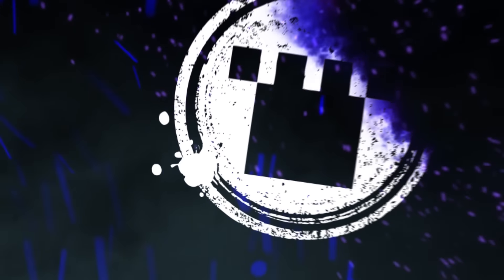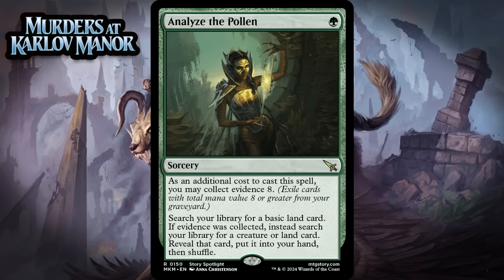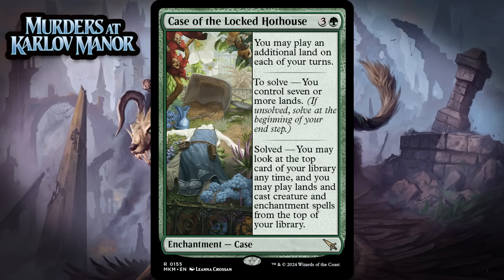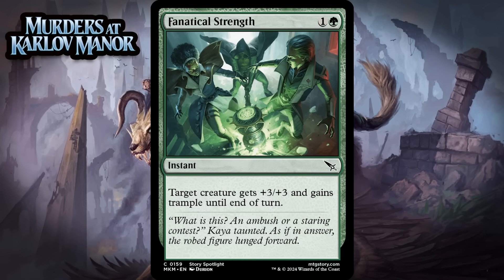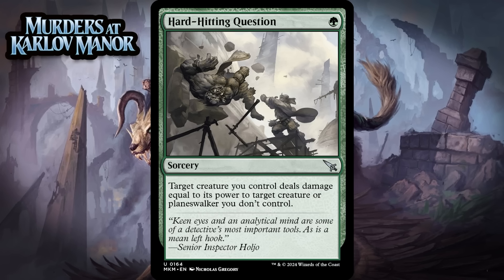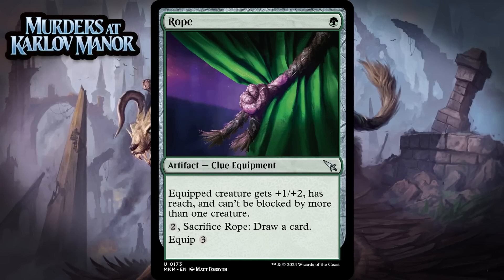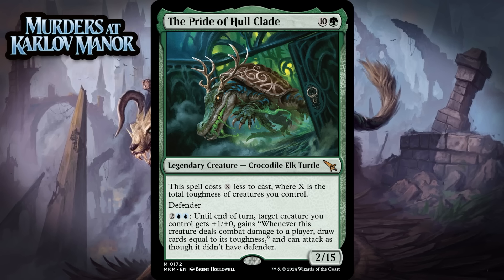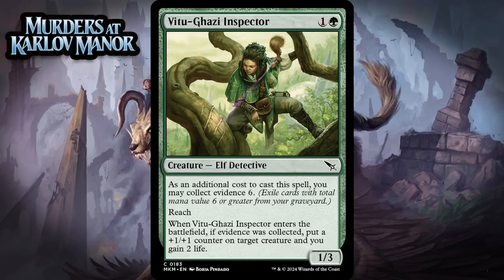Murders at Karlov Manor Set Review: Green | Magic: the Gathering Limited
Murders at Karlov Manor is Magic: the Gathering's newest set! In this video, I break down how every Green card will play in Draft and Sealed.

A – Bombs that are always your first pick, they completely warp the game in your favor, and they easily pull you into their color(s).  You always first pick these. These are cards you are ecstatic to have in your deck. Most sets have 15-20 of these.  Tend to mostly be Mythics or Rares, though sometimes an Uncommon gets there.
(Unstable Glyph Bridge, Zoetic Glyph, Aclazotz, Deepest Betrayal)

(Oltec Cloud Guard, Inverted Iceberg, Join the Dead)

C – Filler.  These are cards you neither  feel good or bad about having in your deck.  You play them if you’re in their colors, but they don’t tempt you to go into their color at all. Usually includes reasonably efficient creatures, good combat tricks, and removal spells.  These appear at all rarities, but are most frequently Common.  (Ironpaw Aspirant, Brackish Blunder, River Herald Guide)

D – Playable in an emergency.  These are cards that you don’t feel so good about playing, but in a pinch, sometimes you just have to play them.  These are often inefficient vanilla creatures or overly narrow cards.  These appear at all rarities.  (Frilled Cave Wurm, Glowcap Lantern, Seeker of Sunlight)

F – Unplayable.  These are cards that you should never play.  There are very few of these in modern Limited formats, but they do appear  at all rarities, with the most usually appearing at Rare and Common.  These are cards whose effects are pretty much useless or overly narrow. (The Enigma Jewel, Canonized in Blood, Hit the Mother Lode)

Build Around:  These are cards that need special synergy to be at their best – synergy that won’t just come naturally.  For these cards, I give one grade indicating how I think the card will perform in a typical deck of that color, and another grade if you manage to get there on synergy. (Gargantuan Leech, Terror Tide, Throne of the Grim Captain)

Sideboard Cards:  These are generally cards that are Ds or Fs in your mainboard, but can perform much better out of the sideboard – at least as a C or higher
(Tectonic Hazard,  Malicious Eclipse)